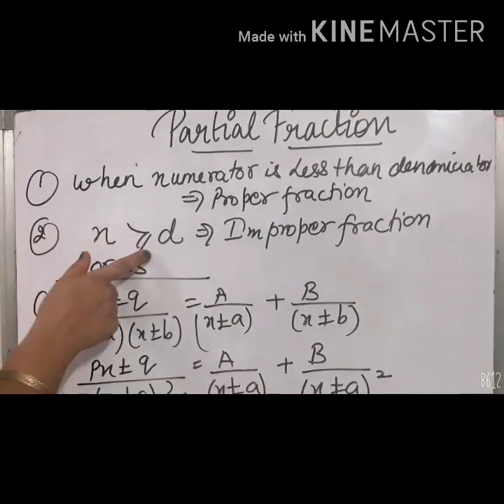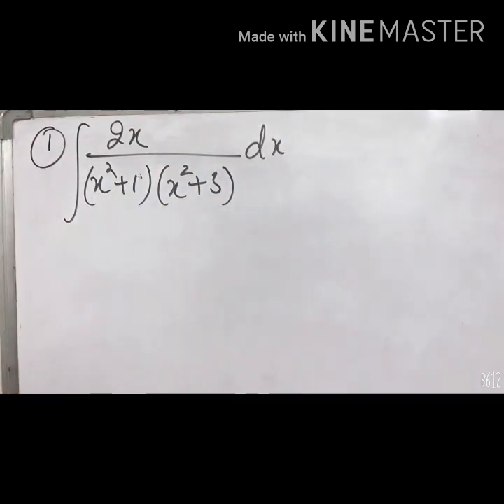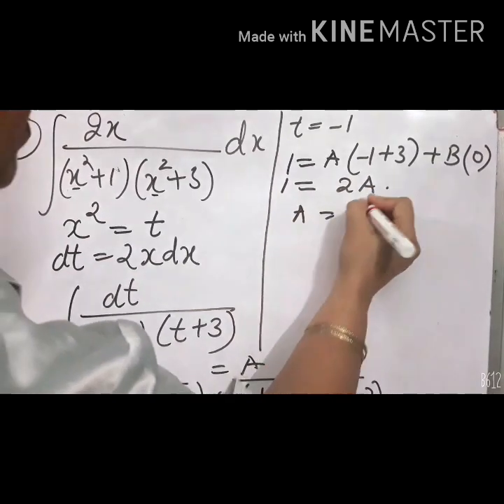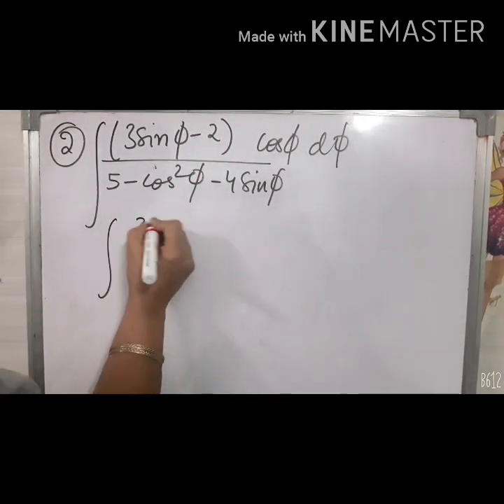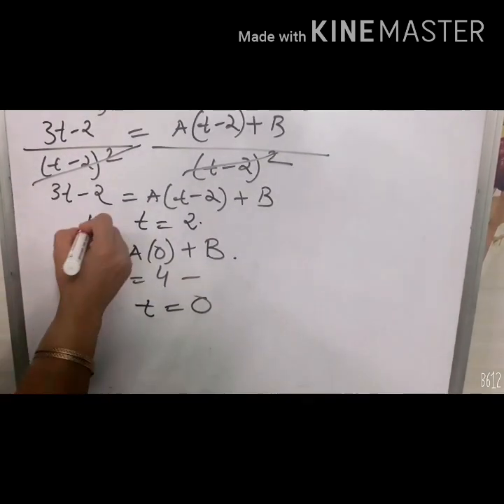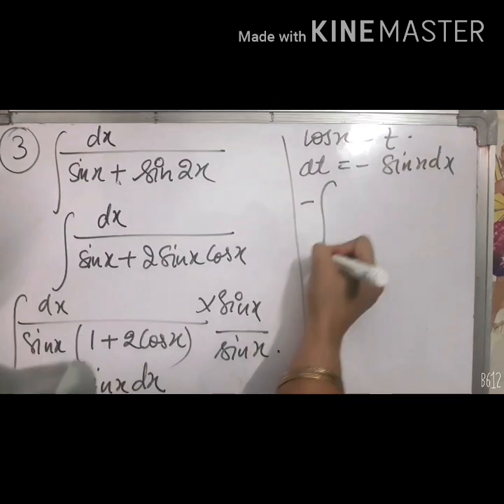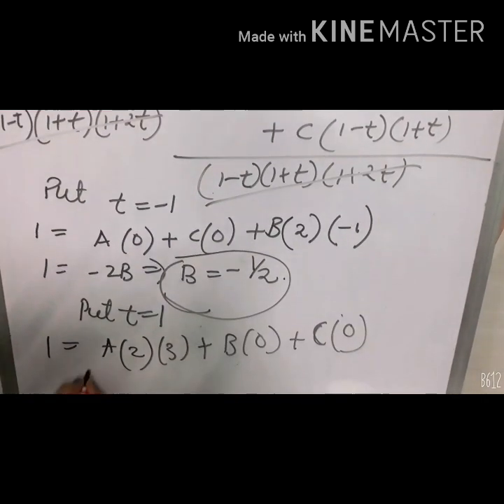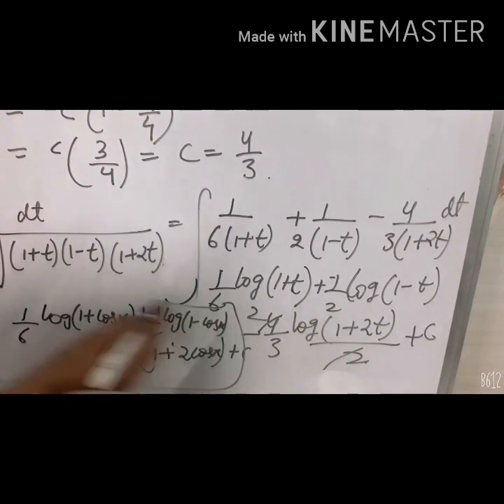INTEGRATION: PARTIAL FRACTION